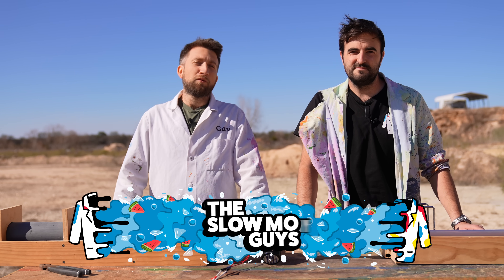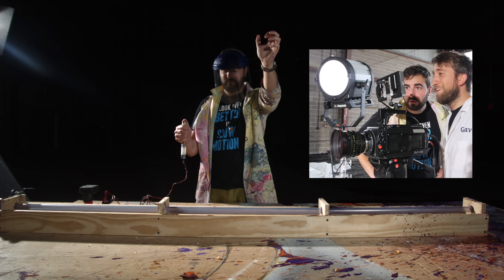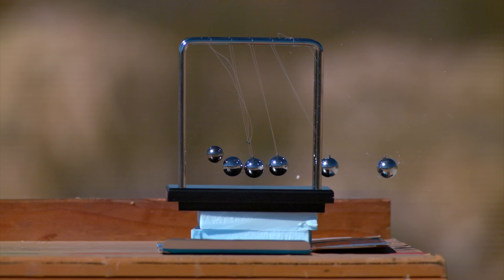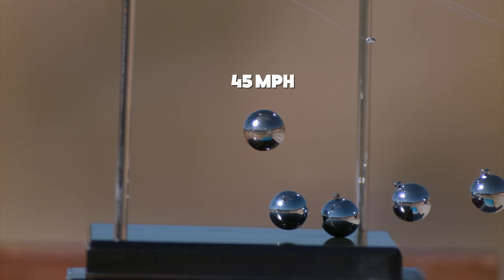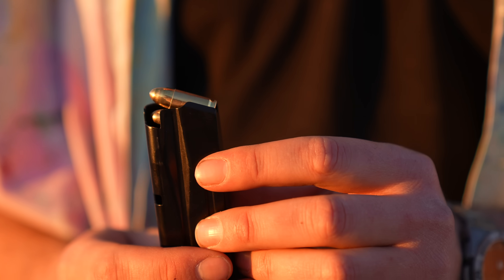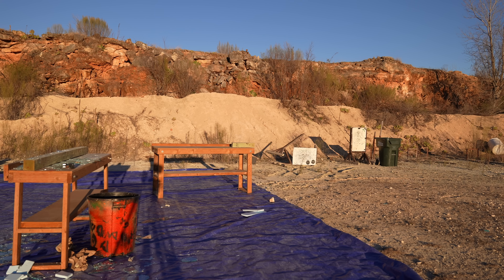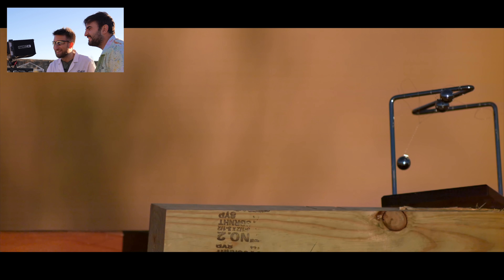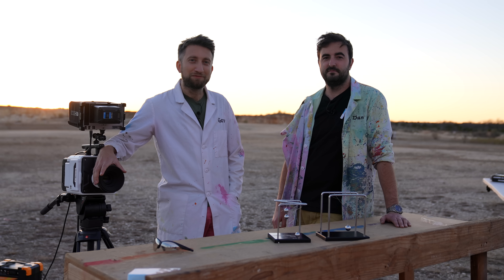Bullet vs Newton's Cradle at 100,000 FPS - The Slow Mo Guys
The executive desk toy is alright for about 25 seconds. But what if it went a little bit faster?
Nothing that a compressed air cannon can't solve while Gav and Dan film it  4000 times slower than you can see.
Don't try this one at home. Dangerous and that.
Sound design by Daniel Fabelo

Filmed with the Phantom TMX 7510